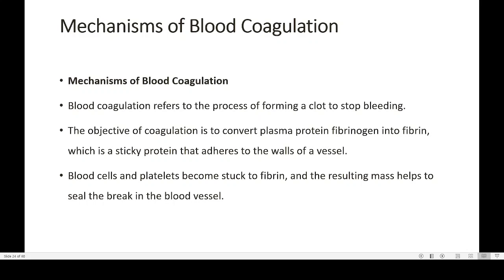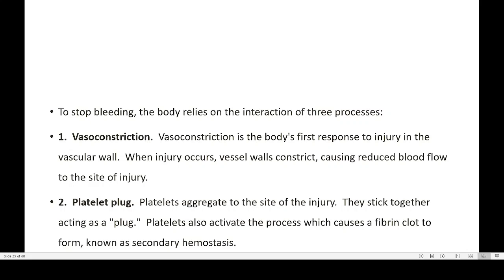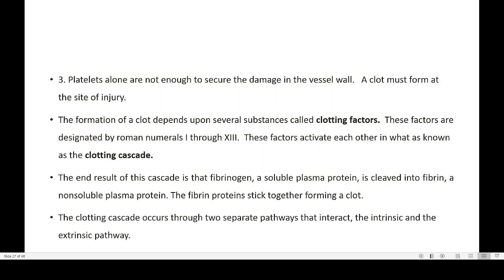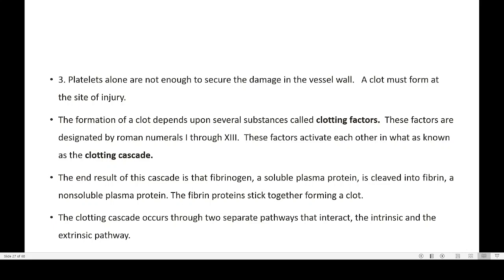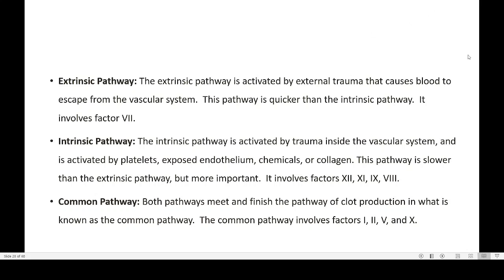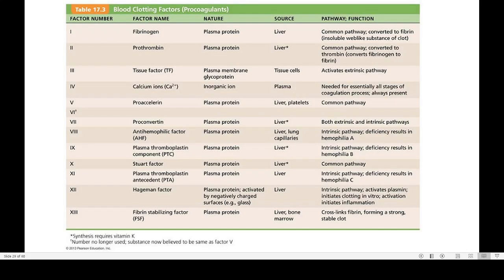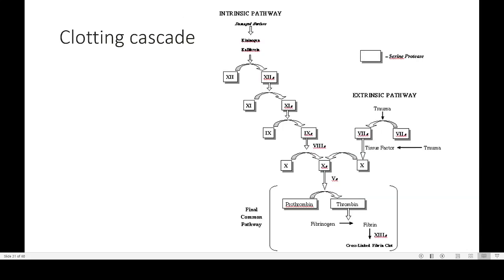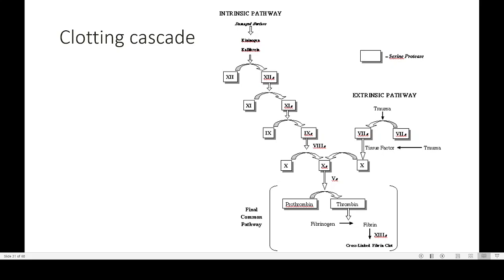Mechanism of blood coagulation